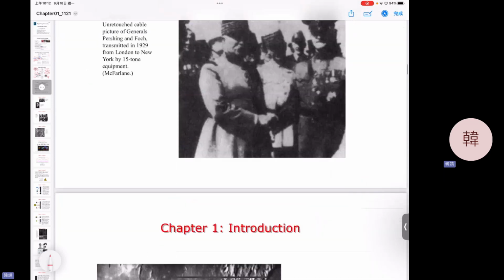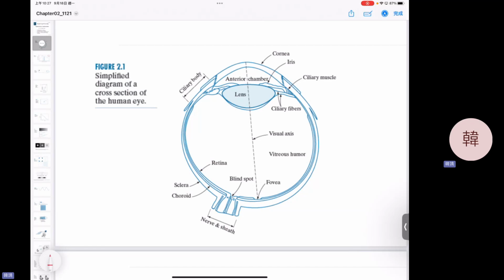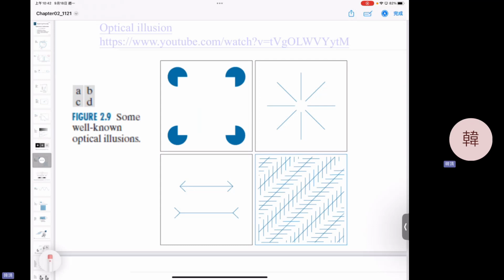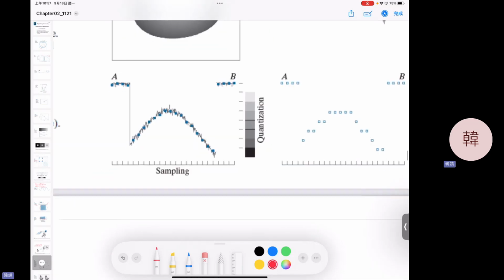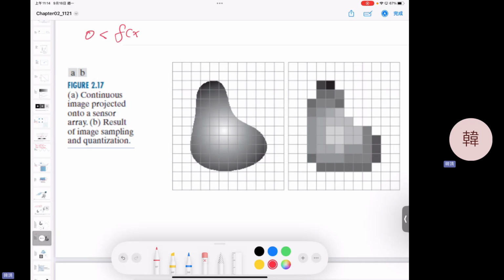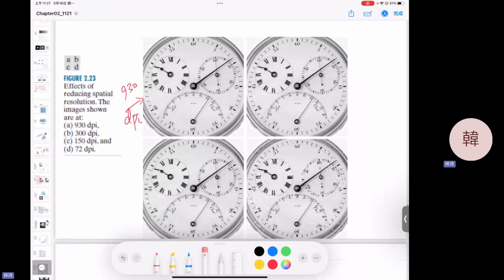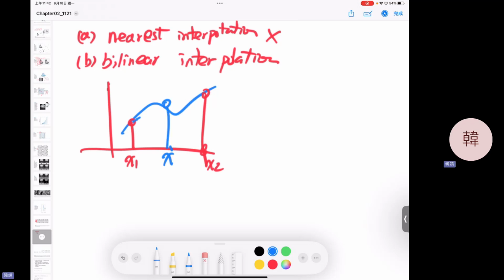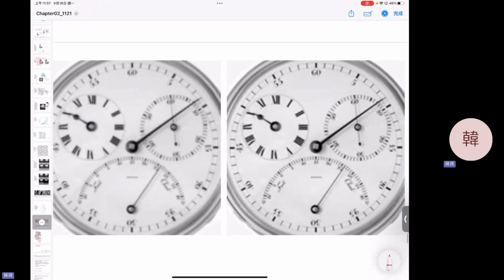20230918 095119 Meeting Recording